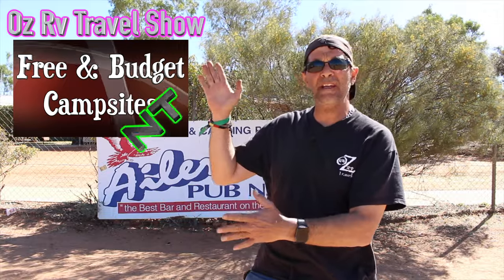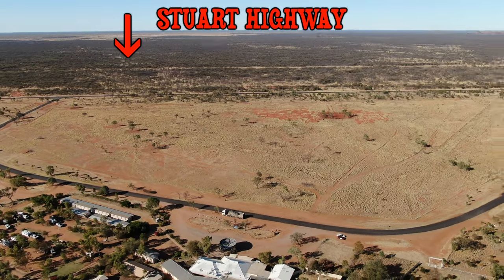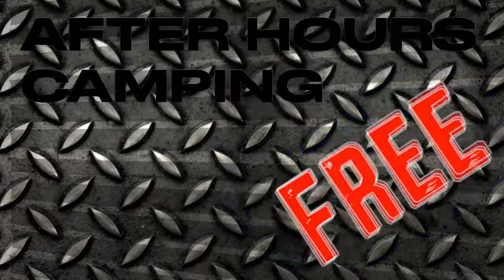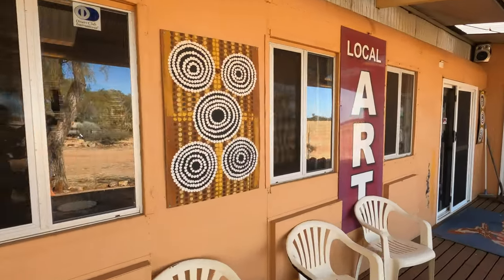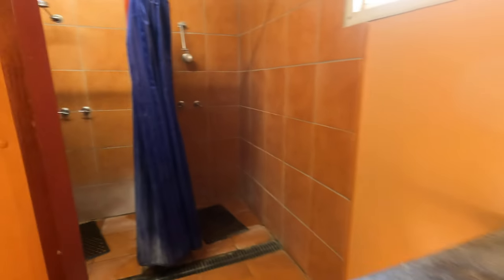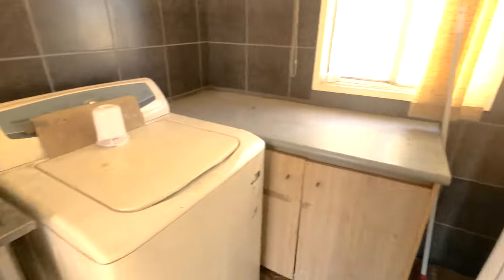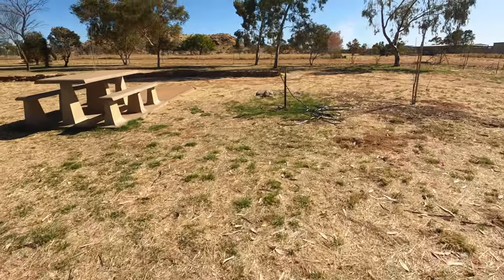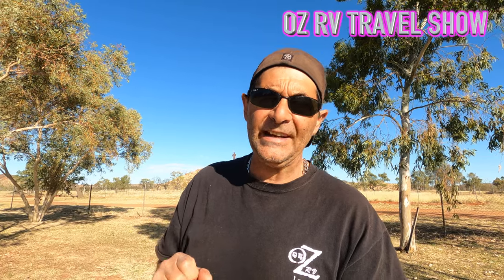BUDGET CAMPING @ Aileron Roadhouse Caravan Park in the Northern Territory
BUDGET CAMPING @ Aileron Roadhouse Caravan Park and a FREE site as well.

Hi Glampers I was travelling the Stuart Hwy in the Northern Territory and saw I large statue of an indigenous person watching over this site and just had to stop and see. The Aileron Man which is 18 metres tall & Woman and I guessing about the same, and it is worth stopping and just taking some pictures and you can even walk up to the statue and see what he sees.

 And Wow a site this is a lovely, secluded, set back around 200 metres from the Stuart Highway so no road train noise and only 130 KMs north of Alice Springs and about 370 from Tennant Creek.
All sites are starting from $15 a night for power and water. And if you turn up late there is a site right across the road where you can free camp for the night but just letting you know that the toilets are locked up over night until the site opens. The toilets are not the best and are in some need of some TLC, but they do the trick. Just heads up guys with this water.. Very high in calcium and it’s just bore water that comes from the indigenous settlement about 25km away. I will advise everyone to boil the water before drinking it, but is safe to use the water for dishes and washing your clothes. The sites are quite large and most of the sites are drive through. There is a small area for Non Powered site but really only for tents. They also have a pool which is great to take a dip after a hot day. The pub is open most of the day and the food start around 5am in the morning, plus a lovely buffet dinner with free tea or coffee.. But No Free Beer Guys at the well appointed bar which do take aways. Even at night there is a games room with a pool table and music. The shop with in the servo has so many items in there, from fresh Veg, Hot Take away food to kids toys to cleaning products.. It is a “One Stop Shop”   This site has Outback Aboriginal art gallery that has a fantastic range of art and all art pieces are for sale